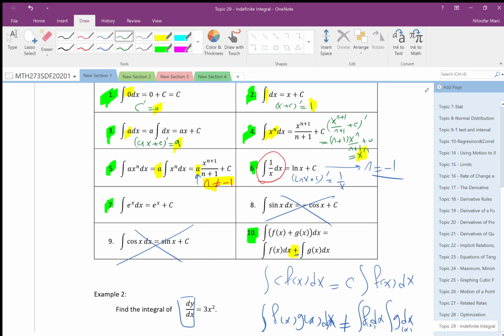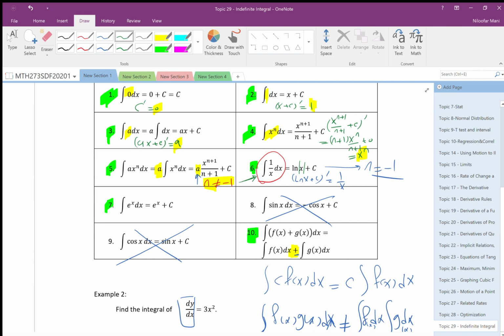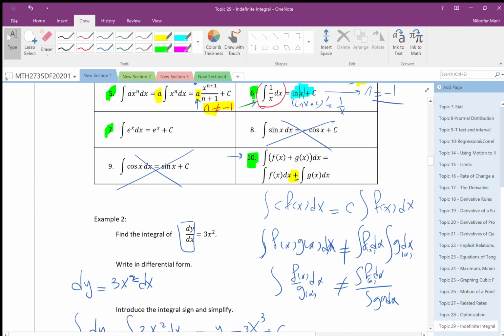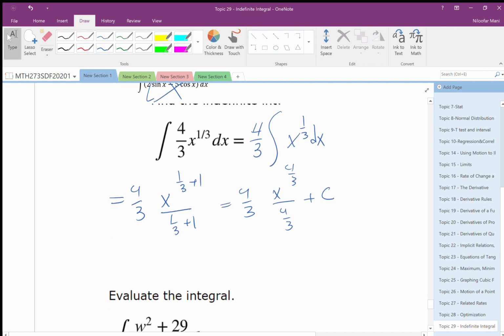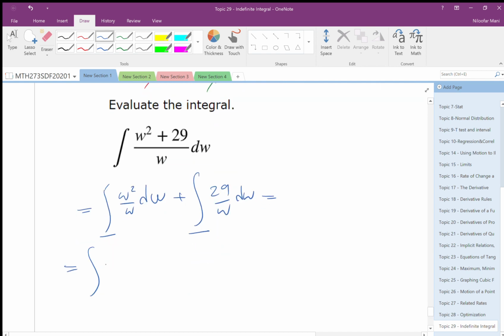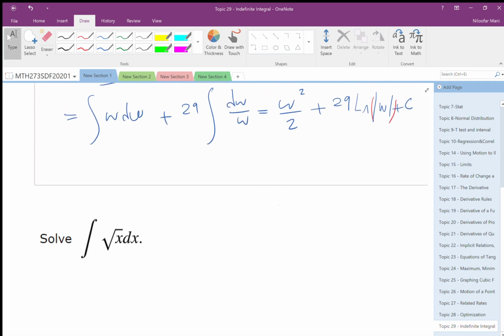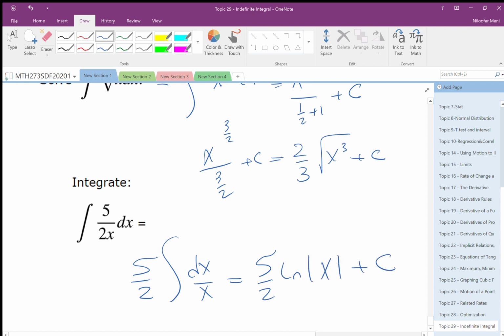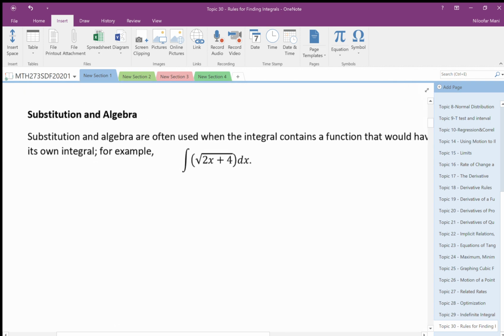MTH273 - Topic#29 - 2